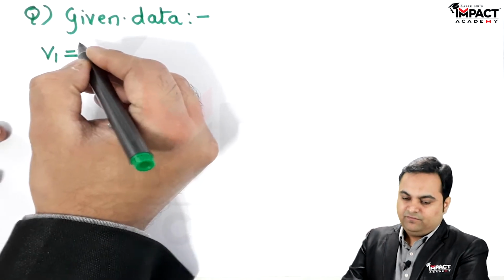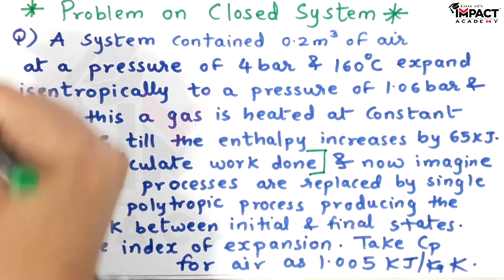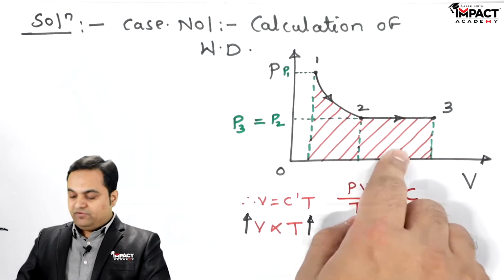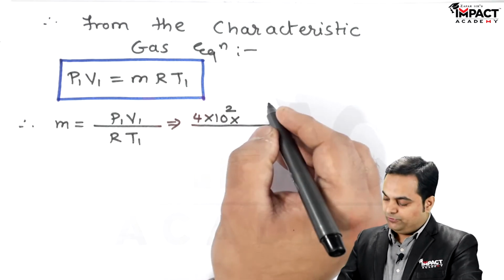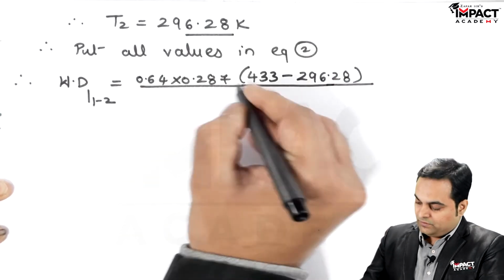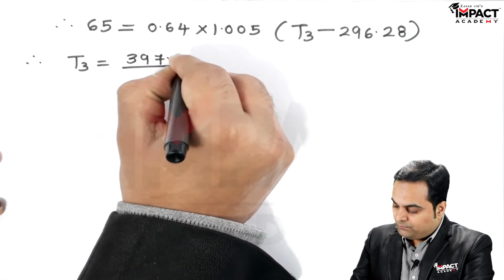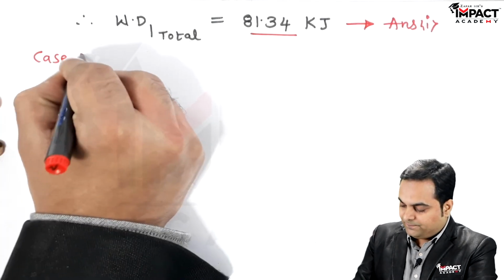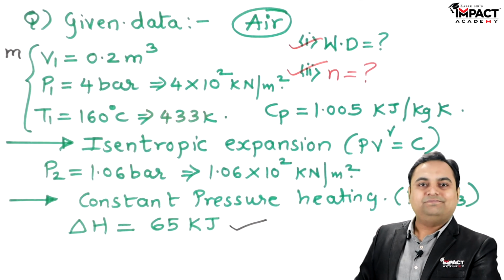Problem on Closed System Part - 4 | First Law of Thermodynamics